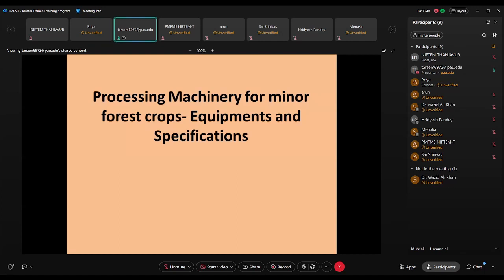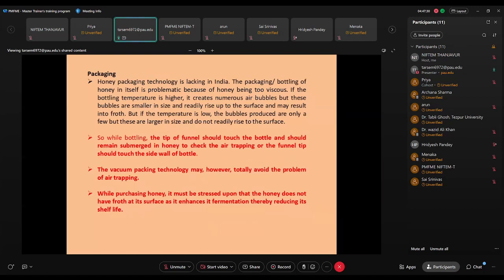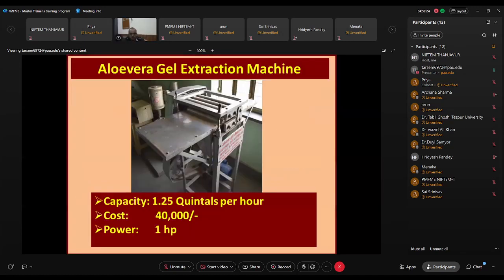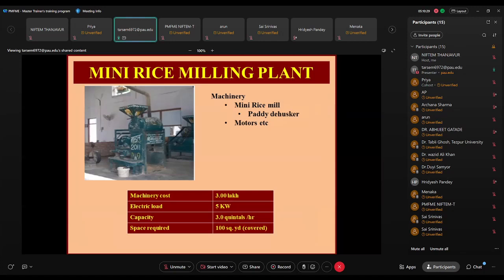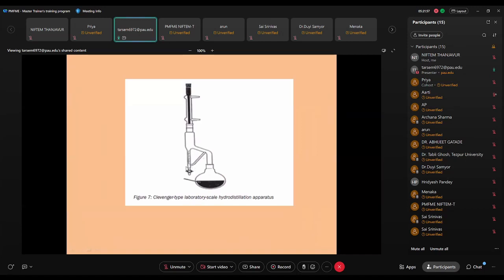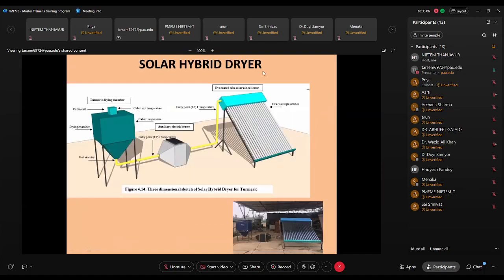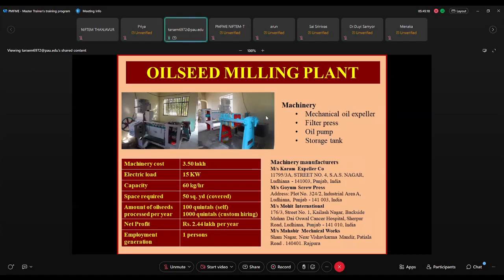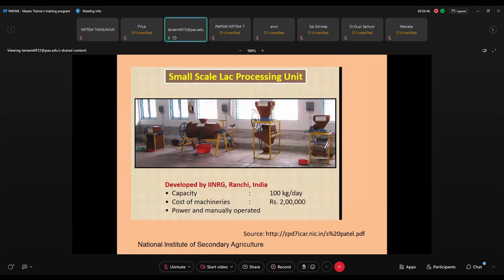Minor Forest Produce Processing Machineries equipment and specifications